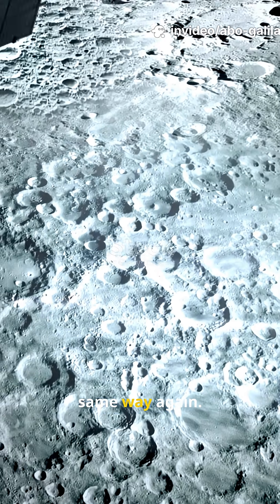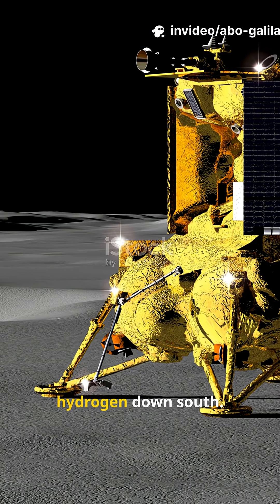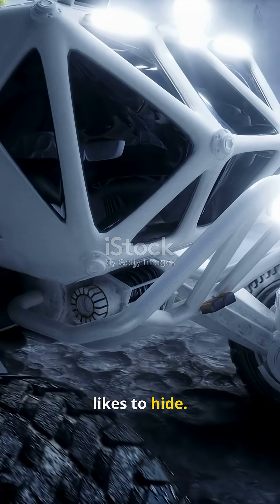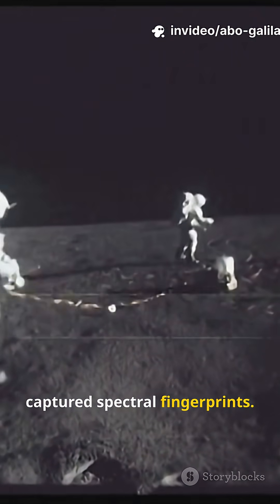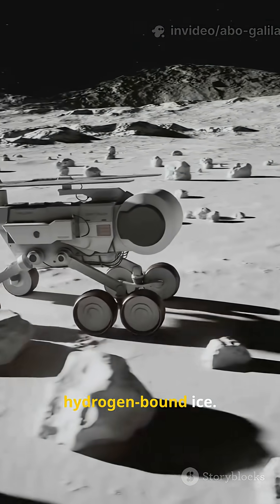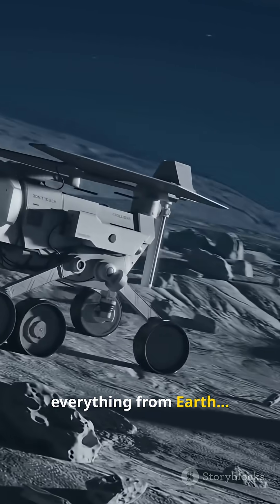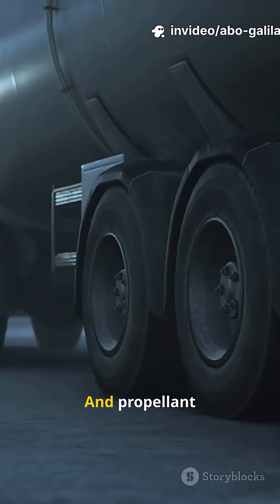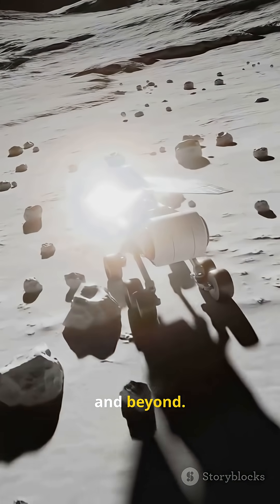Japan’s SLIM Rover Detects Possible Frozen Hydrogen at the Moon’s South Pole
Japan’s SLIM lunar lander has detected spectral signatures that may indicate frozen hydrogen beneath the Moon’s south-polar soil — a finding that could point to buried water ice. Scientists say this discovery would be a major breakthrough for future crewed missions, fuel production, and long-term lunar bases.